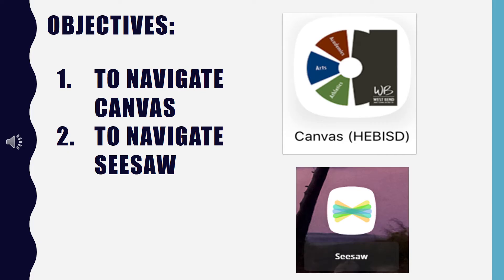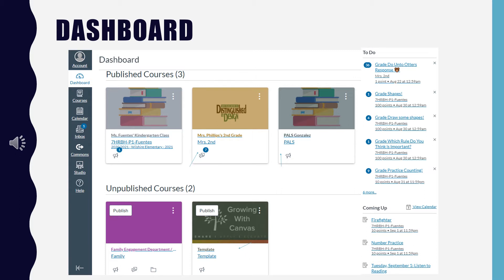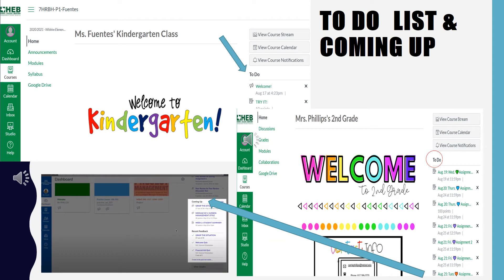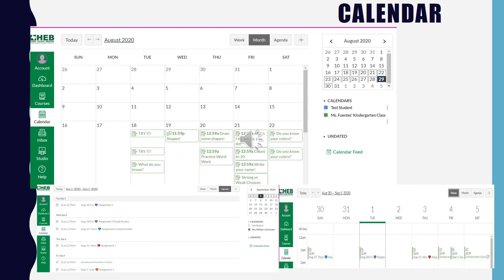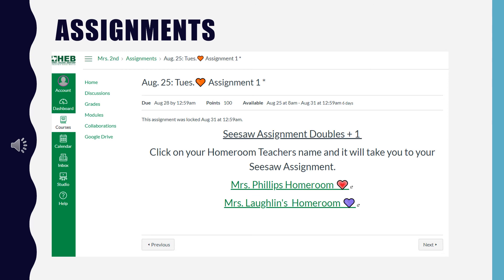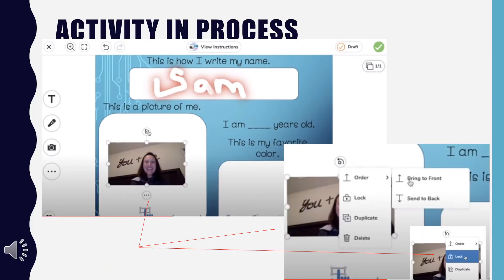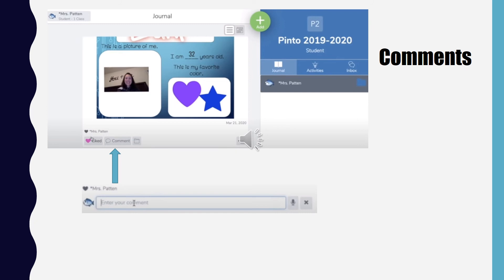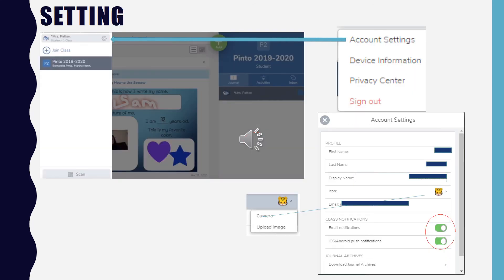KR How to use Canvas and SeeSaw PK 2nd(English Presentation)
HEB ISD parents, families, and students can learn more about how to navigate Canvas and Seesaw.